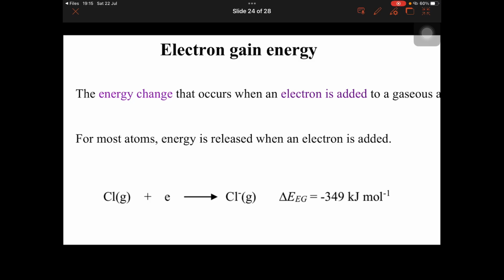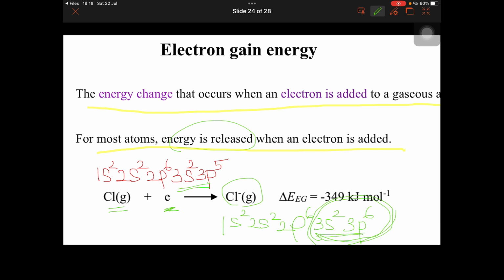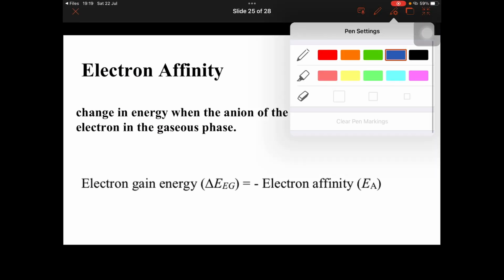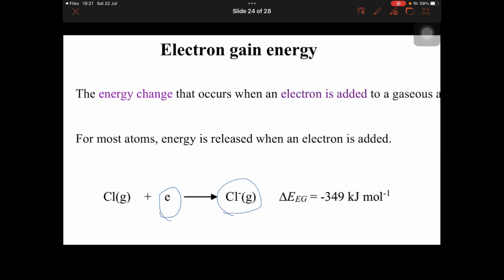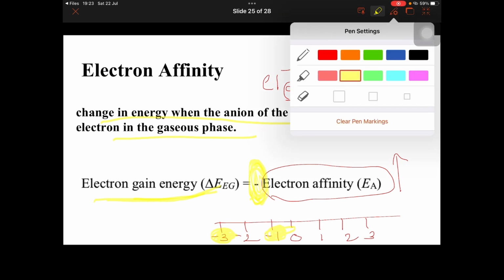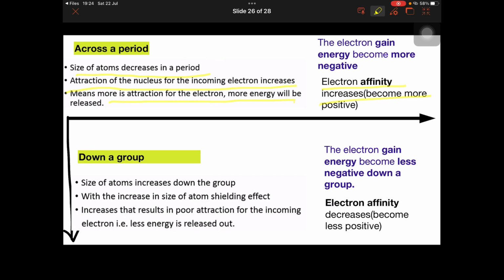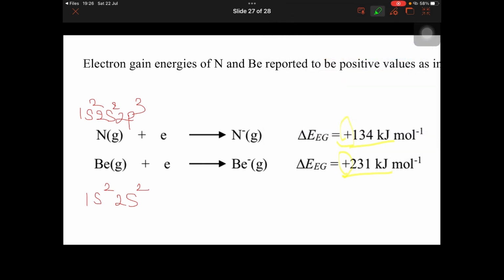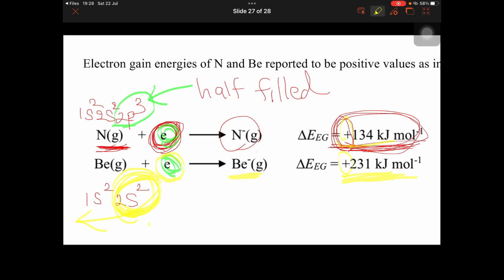Electron Gain Energy